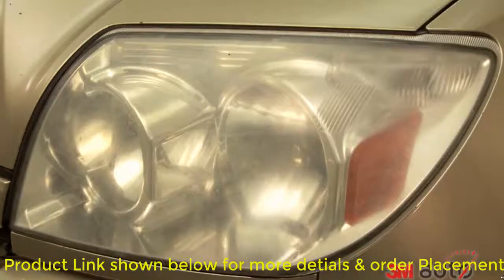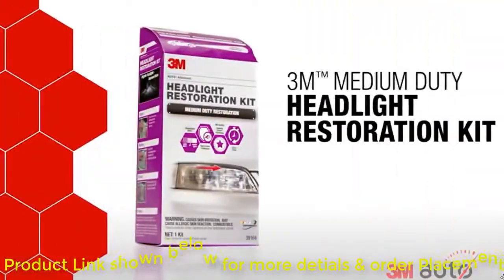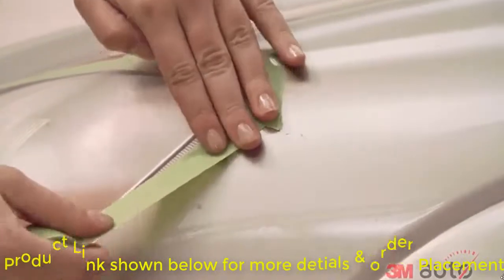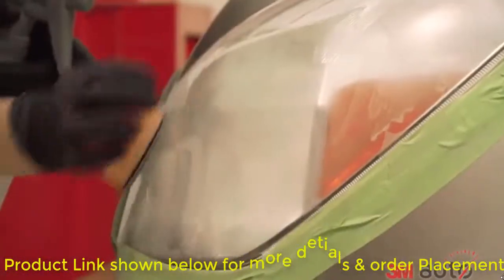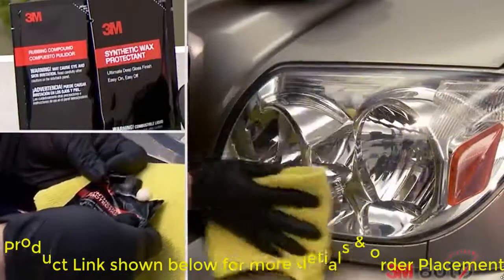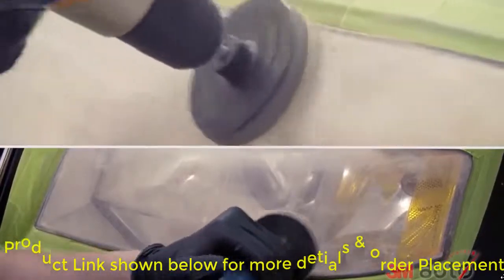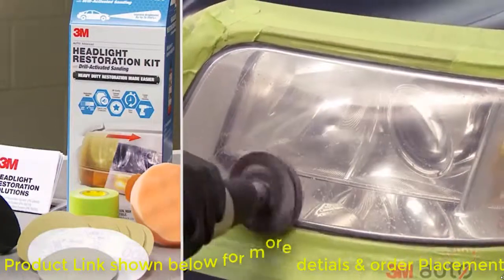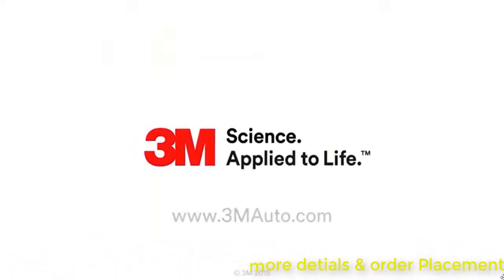Headlight restoration service 3M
Here is the Best Service Kit for headlight restoration from 3M
headlight restoration service kit 3M

1- Product link is below for more details and order placement.

Choose Best Product's aim is to facilitate you for choosing best products online.